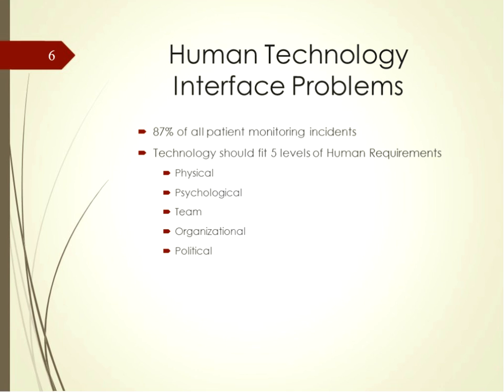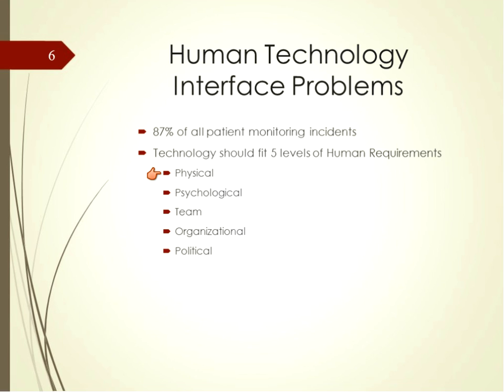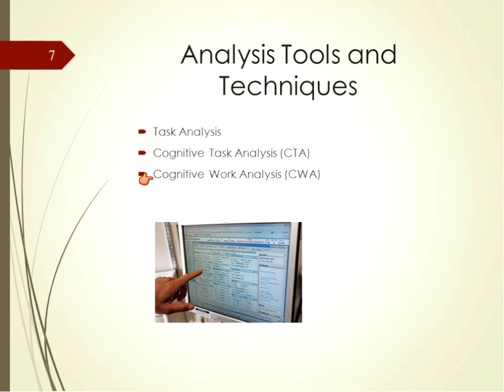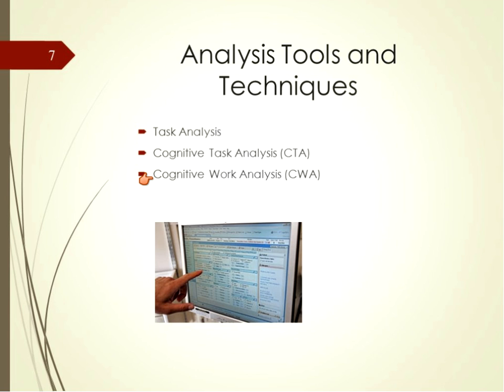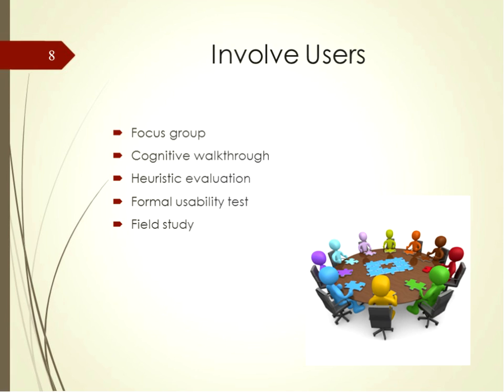Information and Knowledge Needs for the 21st Century